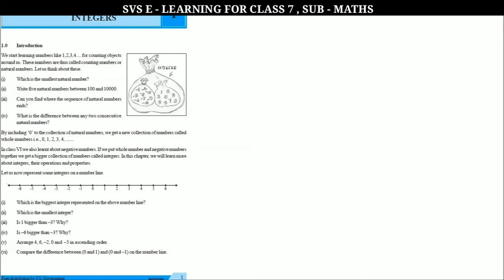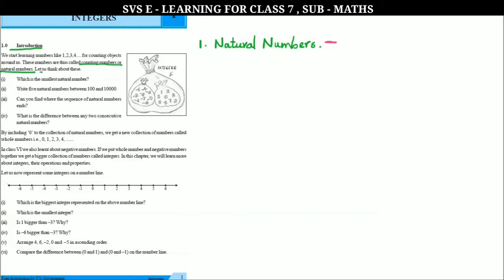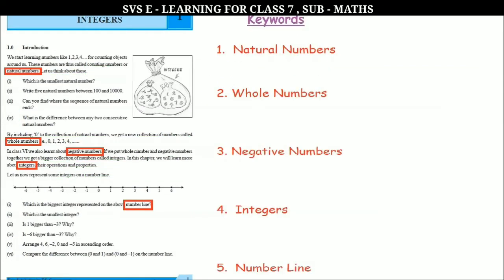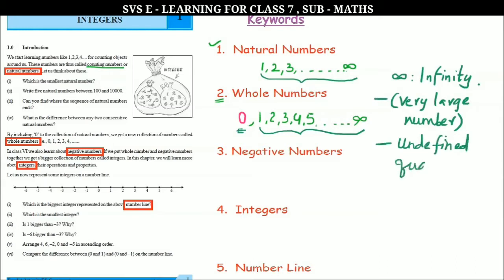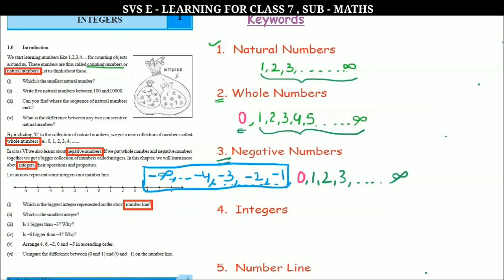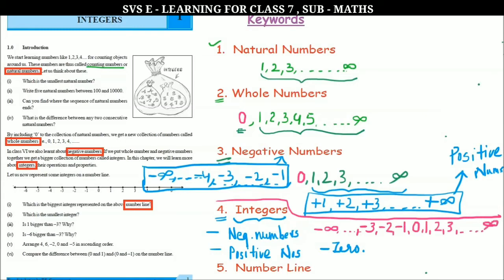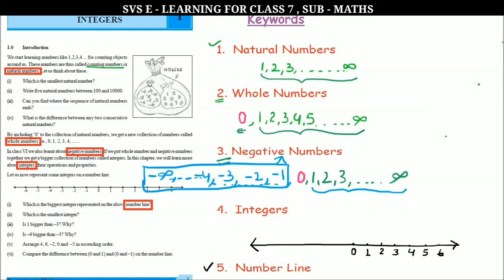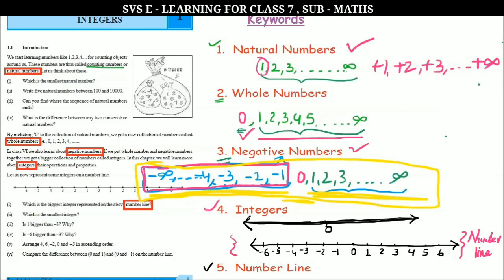SVS E-LEARNING FOR THE CLASS 7 , SUB - MATHS , CHAPTER -1 , INTEGERS